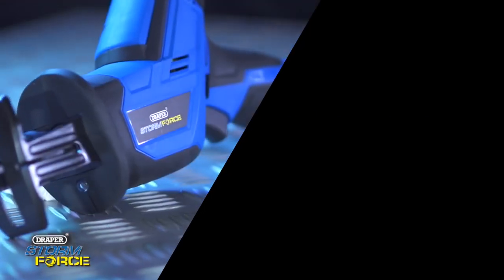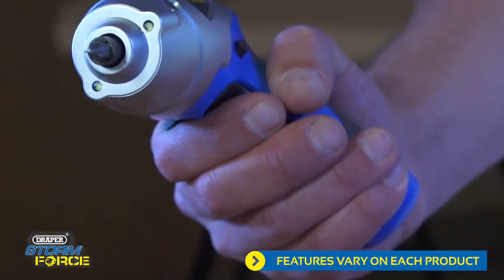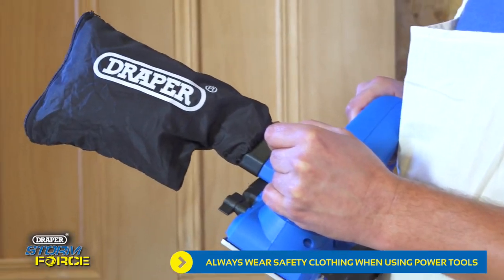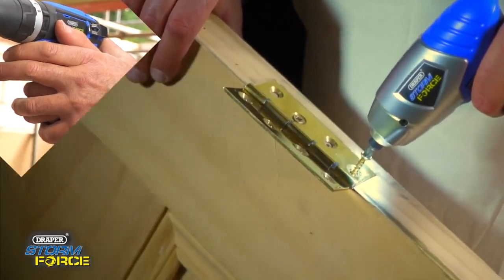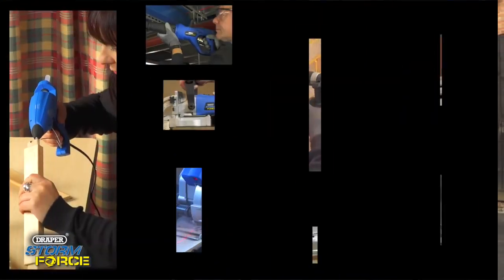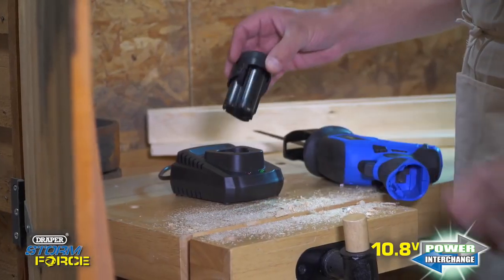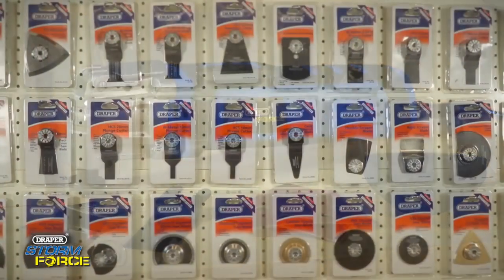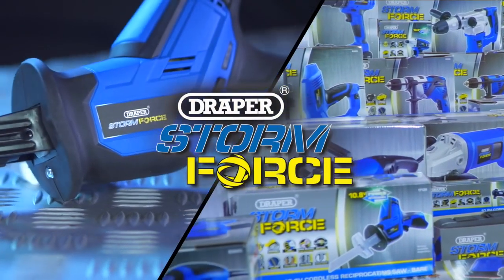Draper Storm Force Power Tools Available from MicksGarage.com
Storm Force Power Tools Available from MicksGarage.com